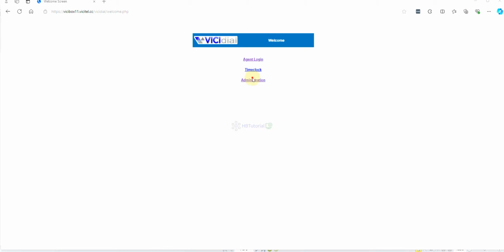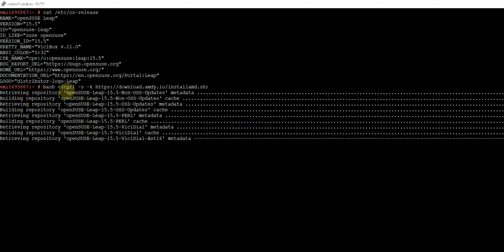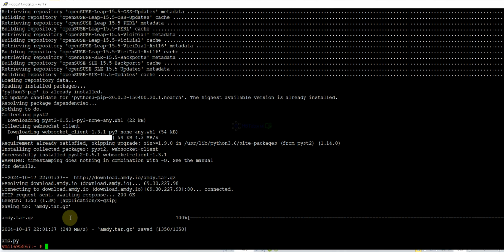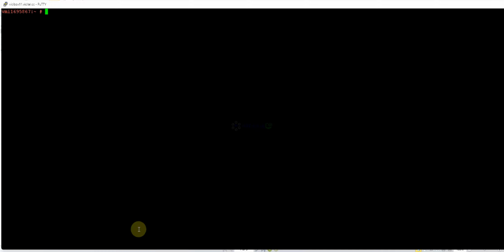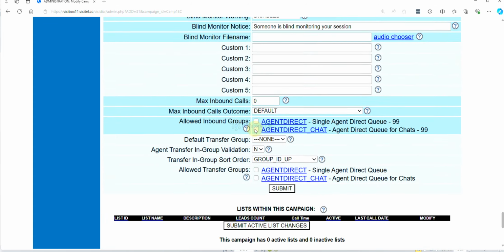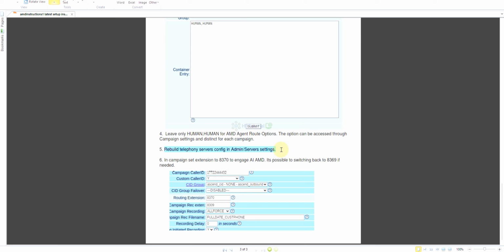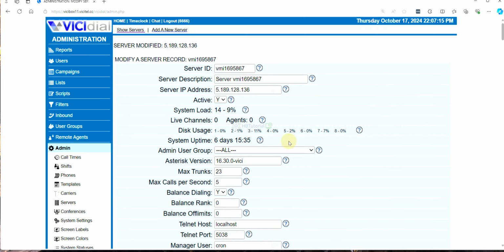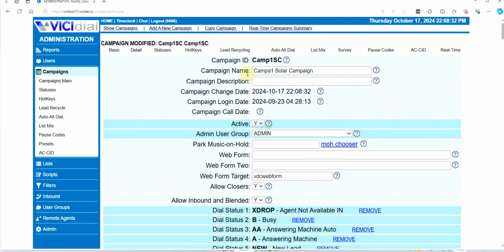Guide Setup For AMDy.io To Boost Your Calls Connectivity Using AMDy.IO the Amazing AMD Detections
Installation instructions for Amdy.io AI

Signup now TBI telecom - Noted KYC need and Business Documentation